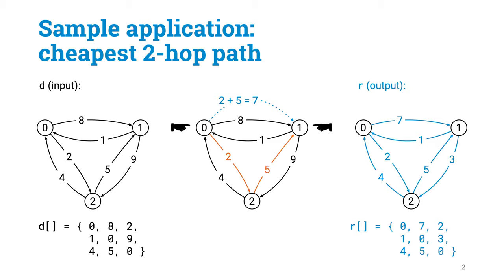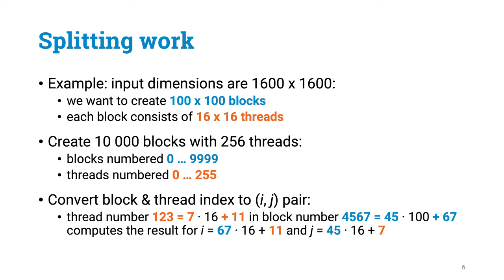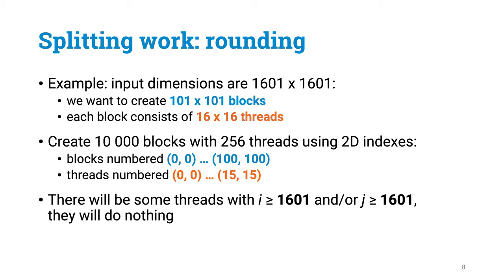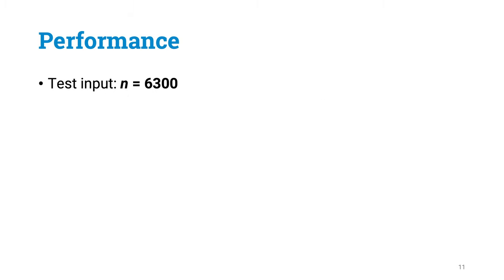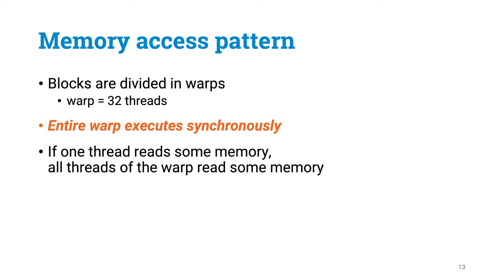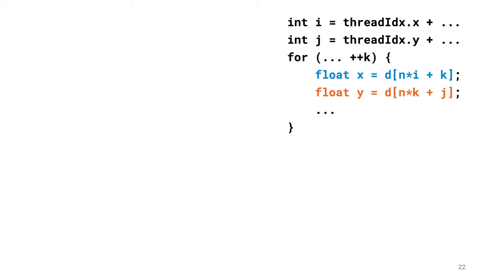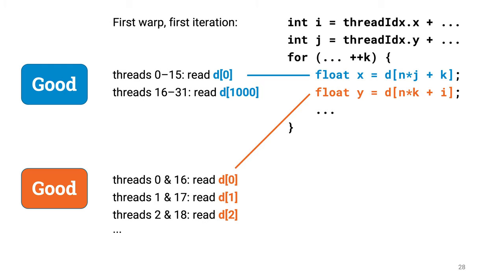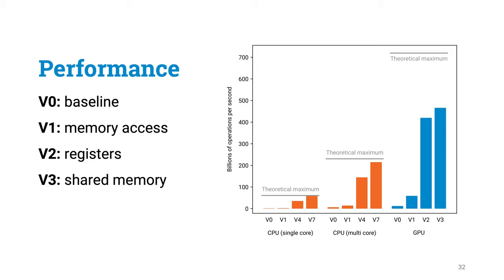Programming Parallel Computers: Part 4C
Lecture 4, part C: Memory access patterns in CUDA programs.